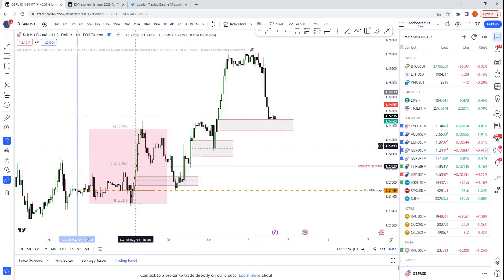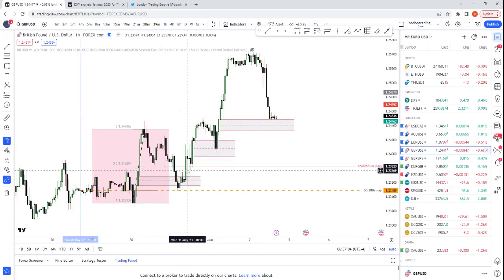ICT styles entry Weekly expansion in a bullish profile.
This video depicts how you can anticipate your entry techniques in a bullish scenario . The prior video is for a bearish profile using discount and premium calibrations .